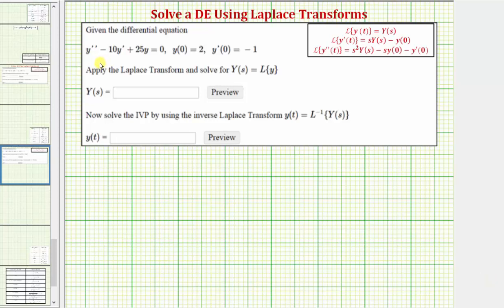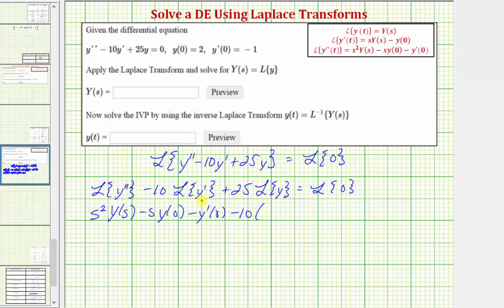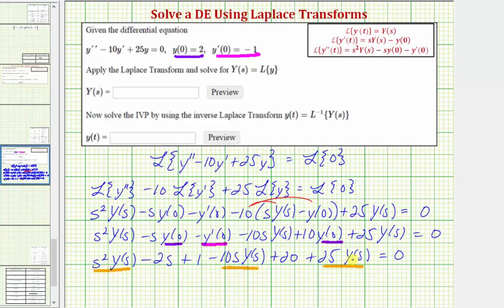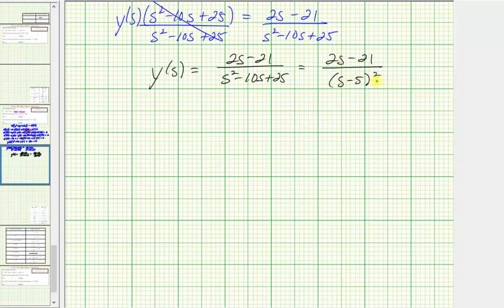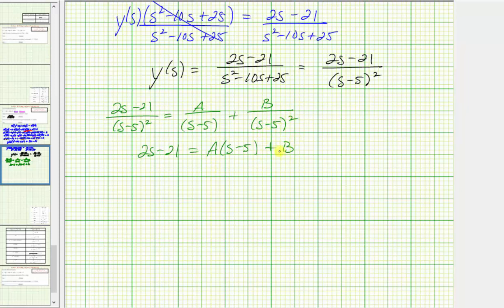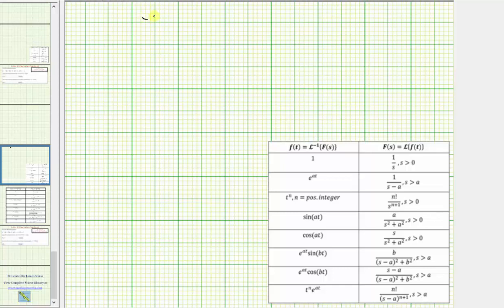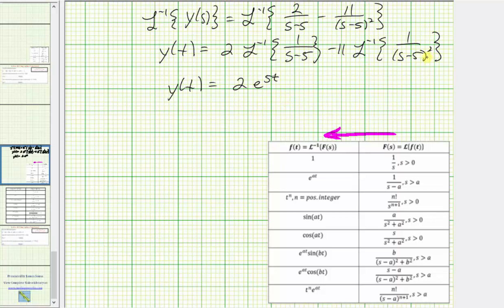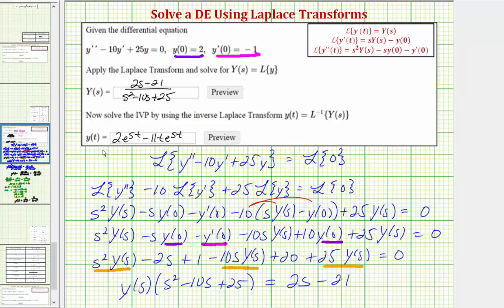Ex 2: Solve a Homogeneous DE IVP Using Laplace Transforms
This video explains how to use Laplace transforms to solve an initial value problem.